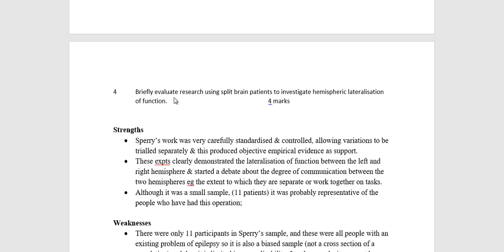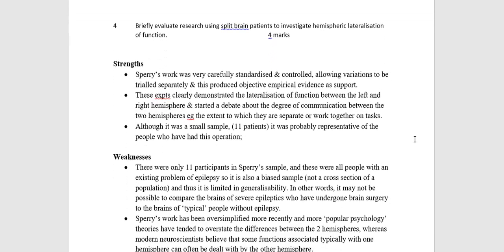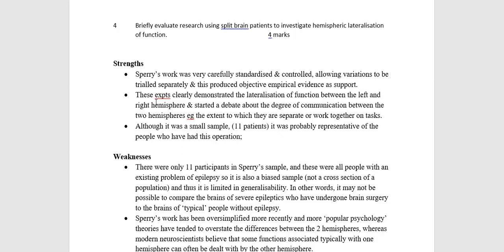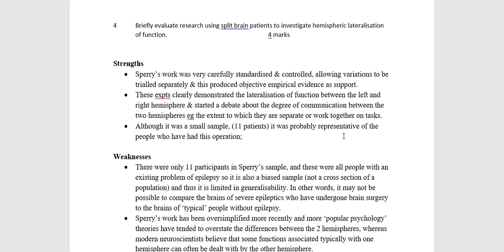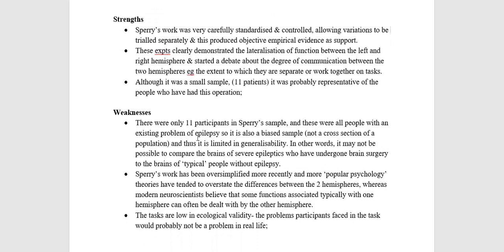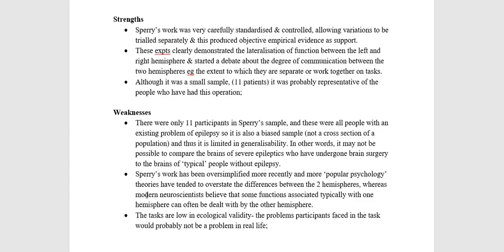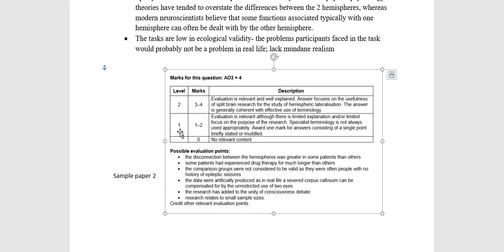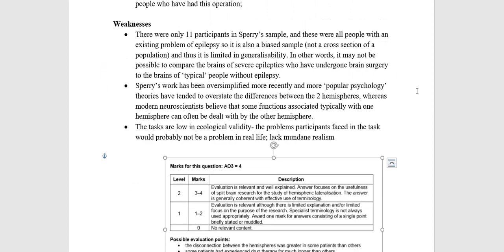A Level AQA: Biopsychology 7b: Evaluate split brain research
Biopsychology for AQA A level: Evaluate split brain research video 7b in series